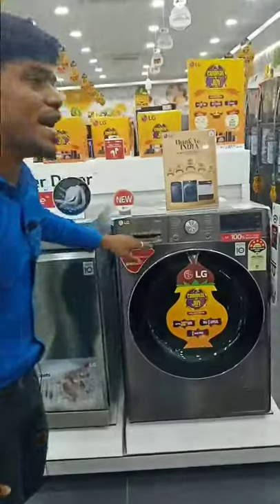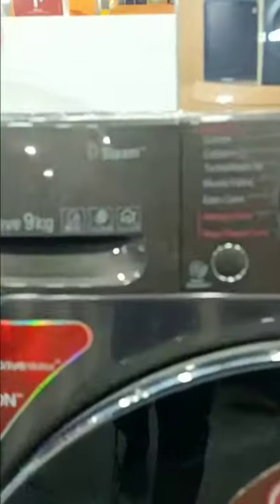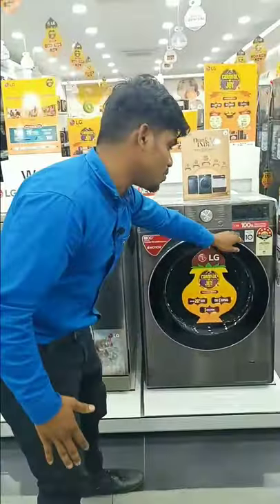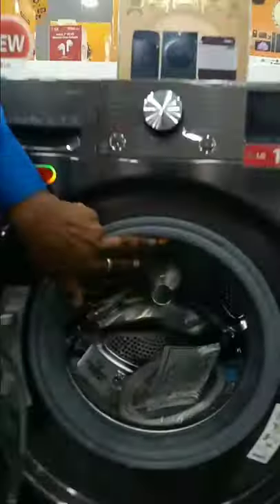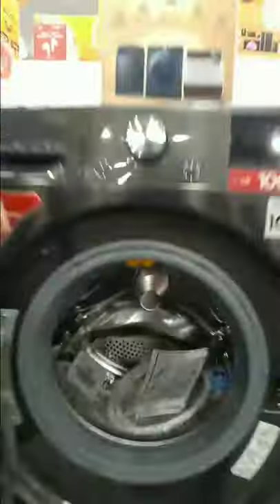Best five features lg front load washing machine |AI DDmotor |TRICHY GLITZ |Digital expert SOUNDAR